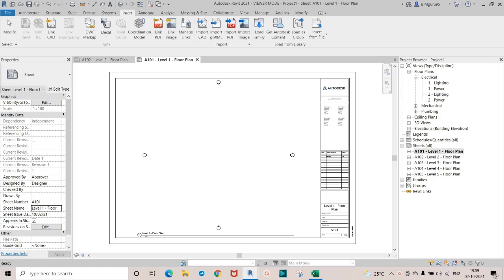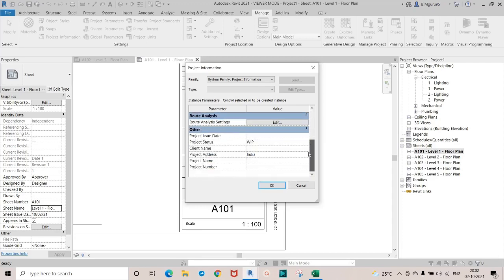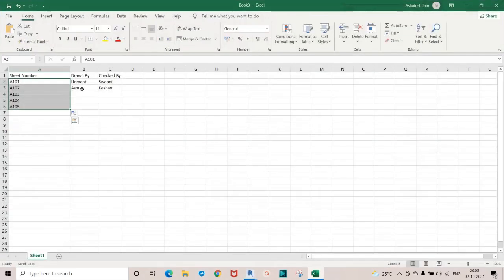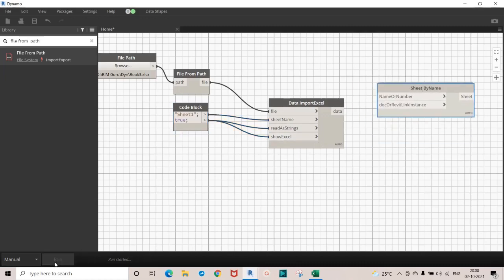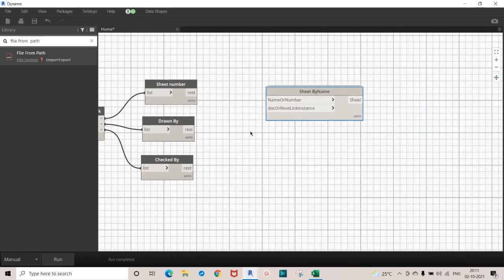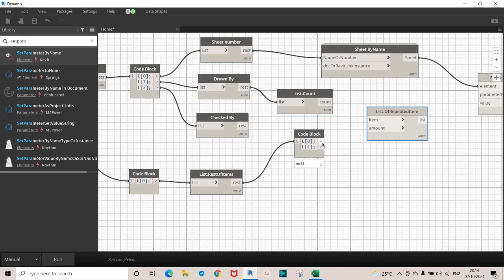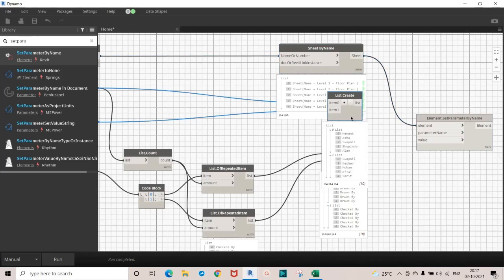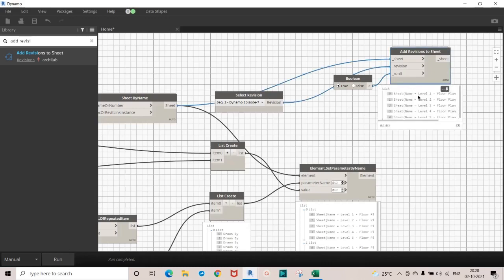Dynamo Episode 7 || Full Dynamo Course || Free